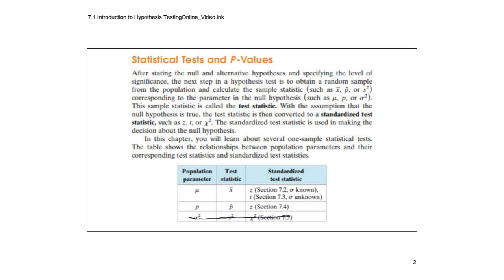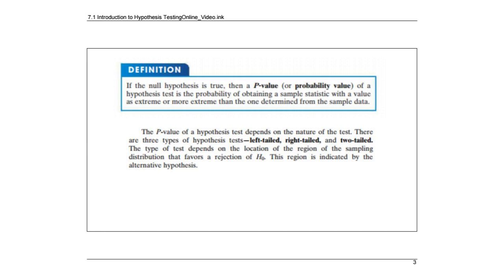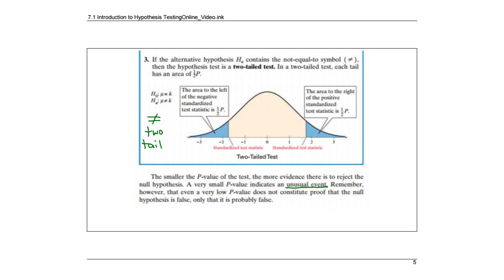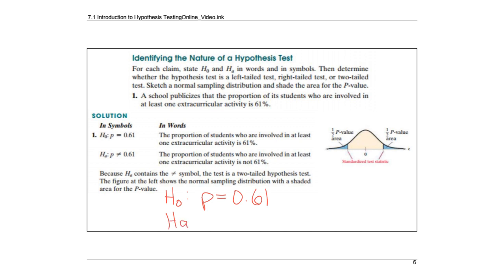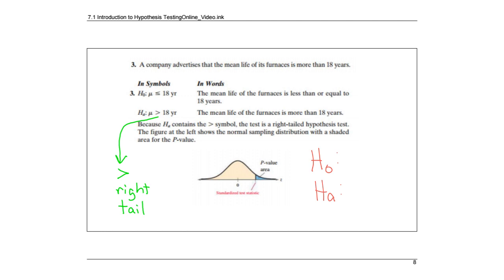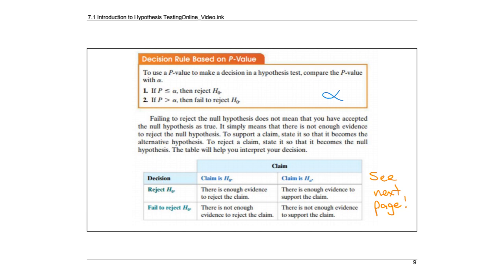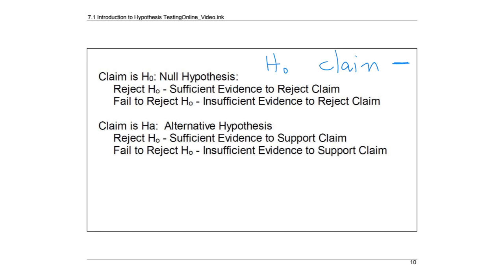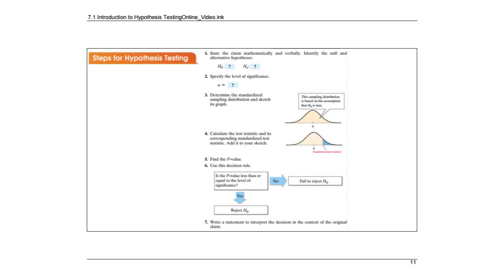7 1 Part 3